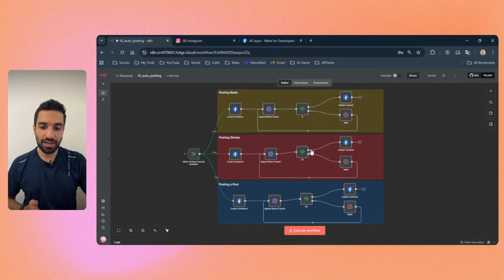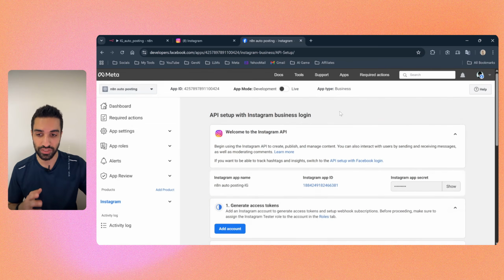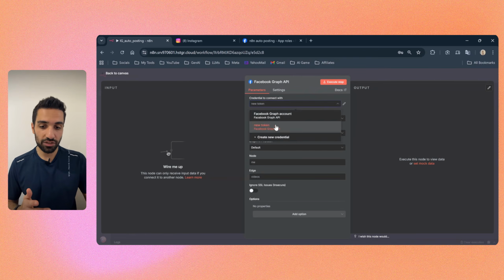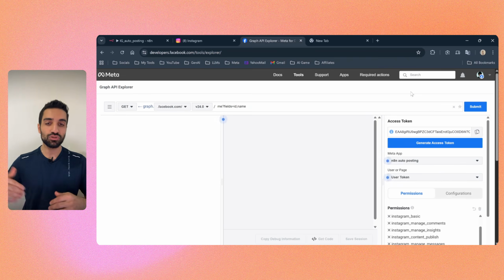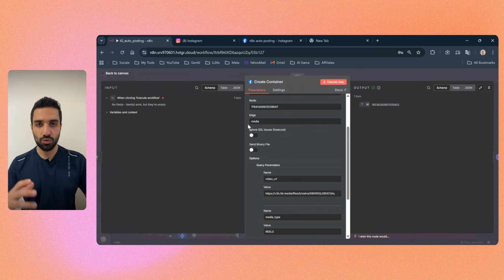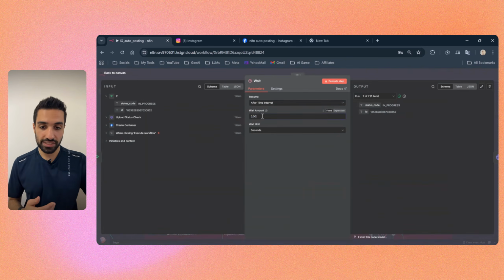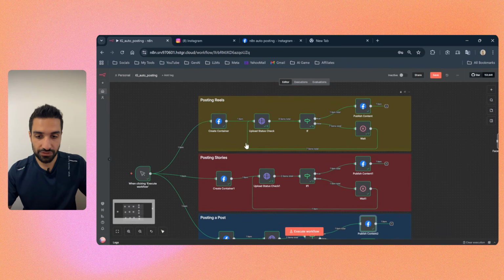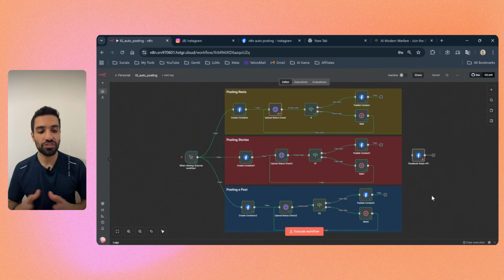Automate Instagram Content Posting With n8n - No Third-Party App Needed!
Work with me 1-on-1 to Start getting paid for AI automation

Business owners: Want to never miss a customer again? We build custom AI solutions for businesses doing at least $20K+/month